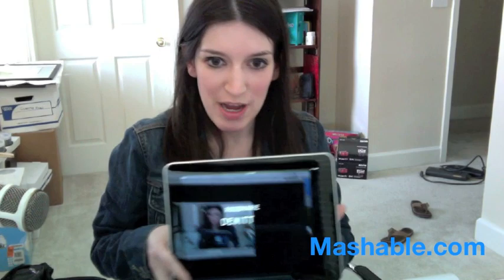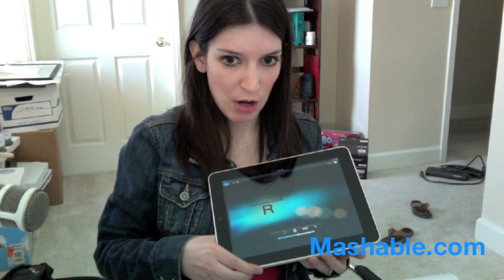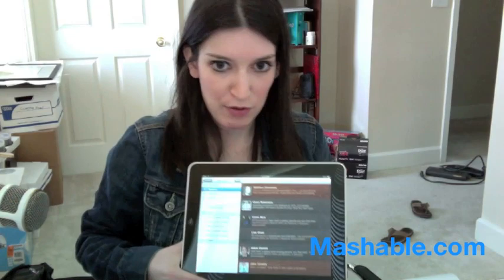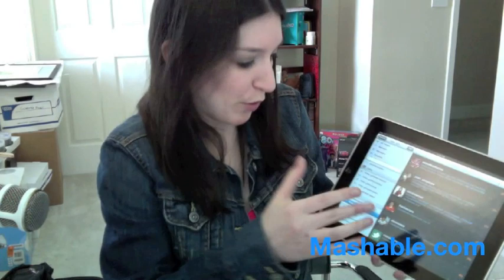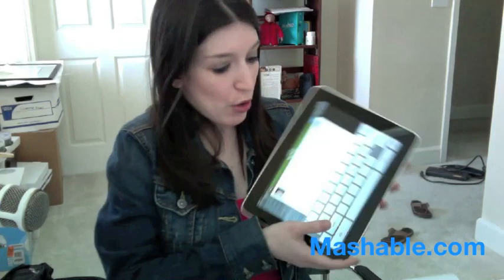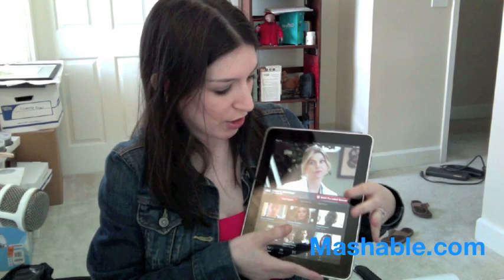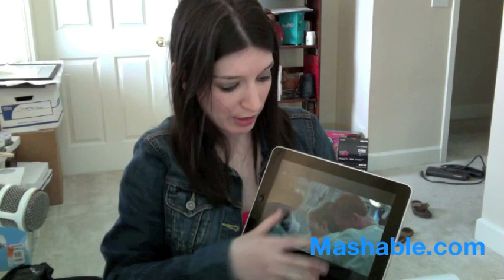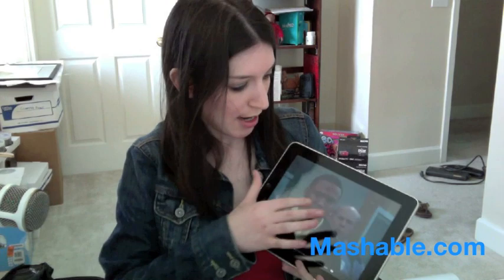iPad First Look: Netflix, Twitterrific, ABC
Christina Warren from Mashable.com does a First Look at a few apps for the iPad.